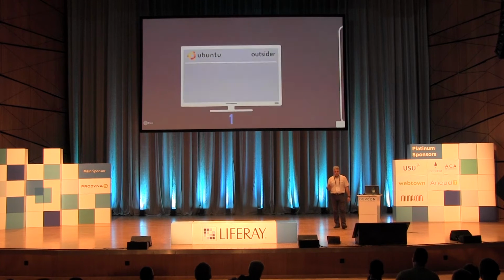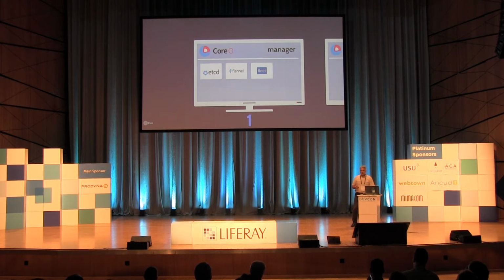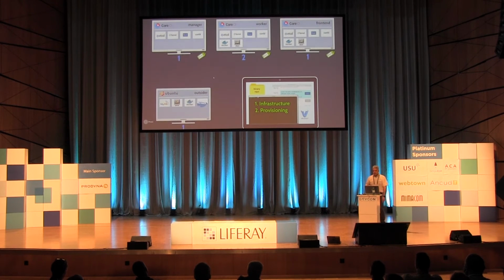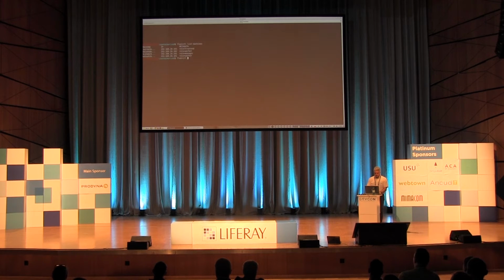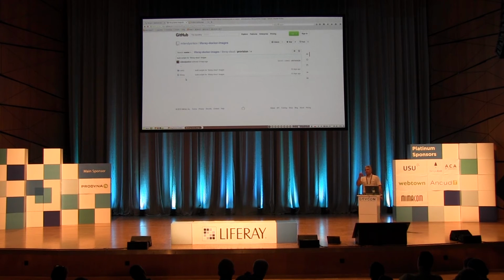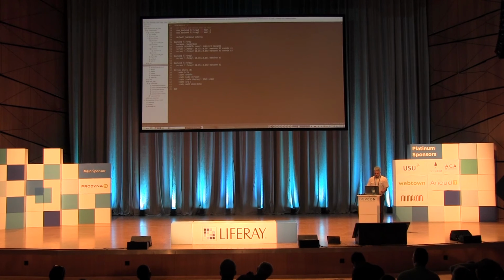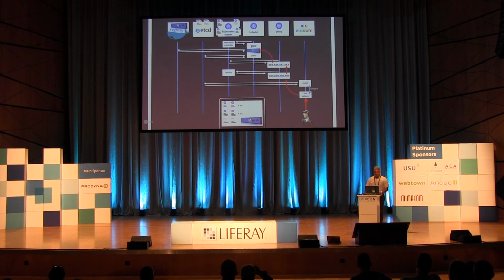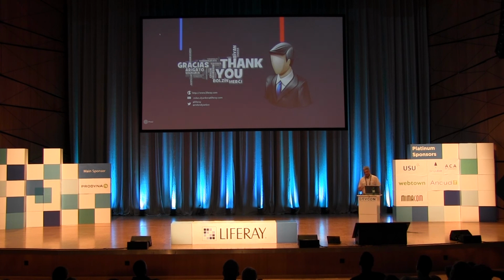DEVCON 2015: Using Docker & Kubernetes to manage your Liferay deployments | Milen Dyankov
Containers (well Docker in particular) are here to stay! So what does that mean for Liferay? Many are already running Liferay from Docker containers in their development environments. But what about production? What you get by utilizing Docker and Kubernetes in production (on premises or in the cloud)? How hard it is to build, distribute and orchestrate Liferay containers? Lets find out with some live examples!

Milen Dyankov : Milen consults some of the biggest European companies & helps them succeed in today's rapidly changing virtual reality by engaging their customers, partners, and employees. His main areas of competence include corporate portals, modular systems, e-commerce, enterprise app integration, web apps for mobile devices.